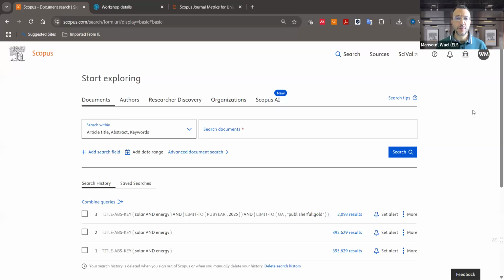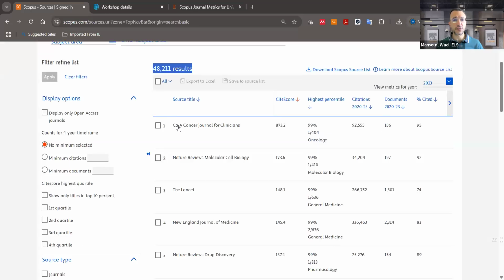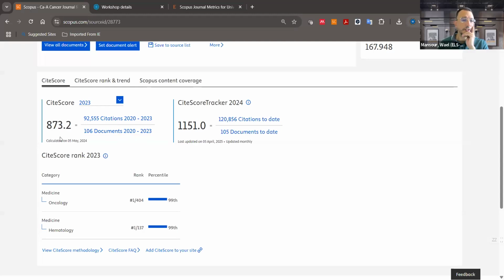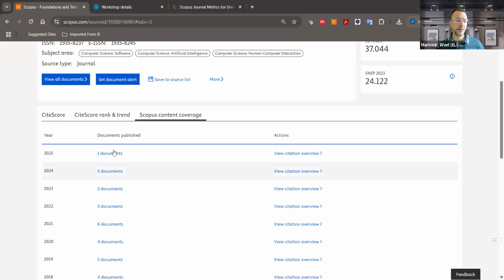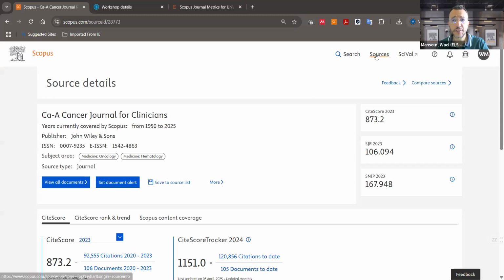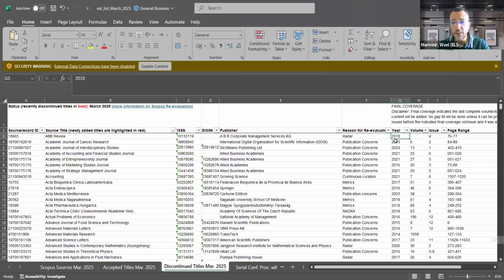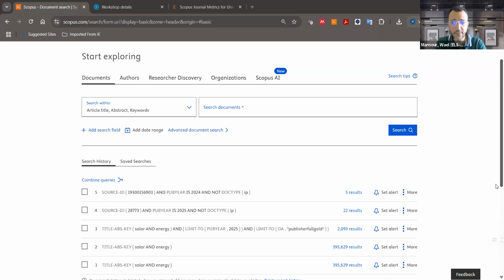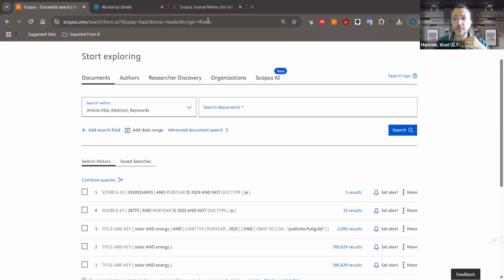How to use Metrics responsibly to select journals in Scopus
UOB library in collaboration with  Elsevier  group (research & publishing)